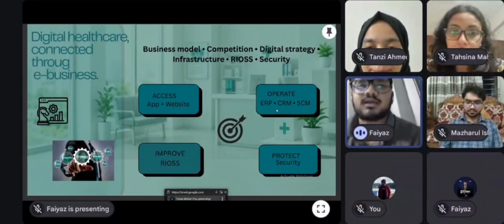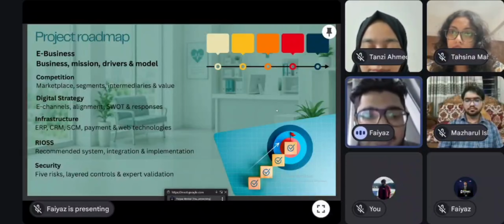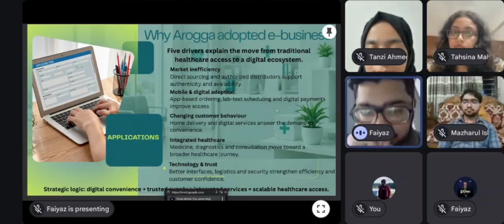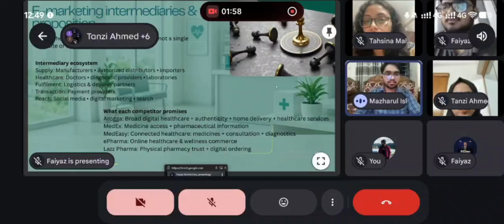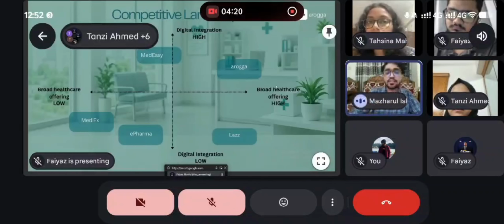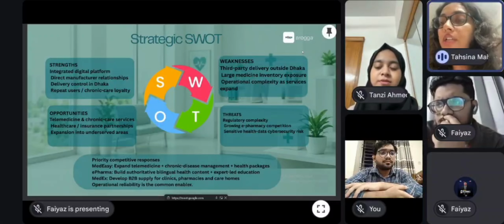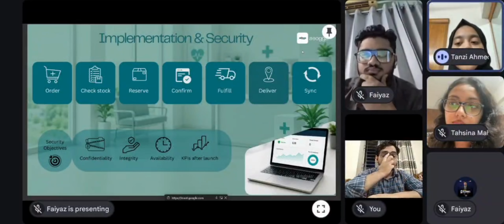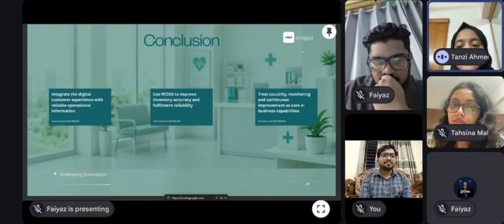MIS207.7 || TERM PROJECT ON AROGGA